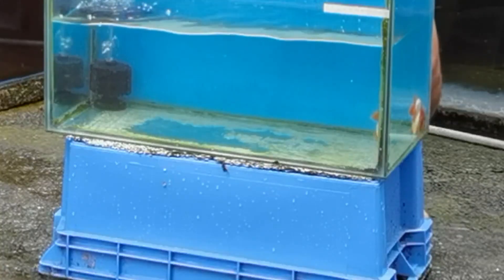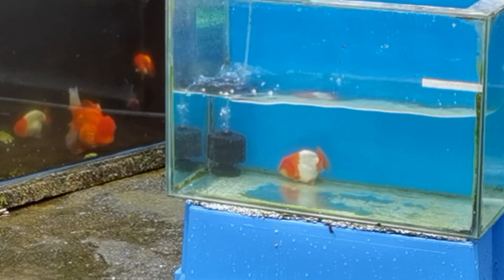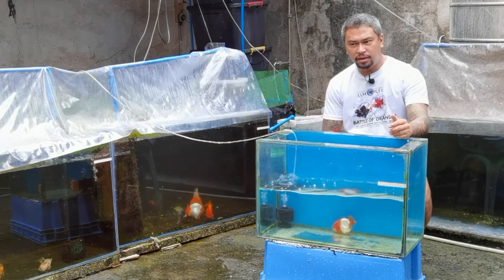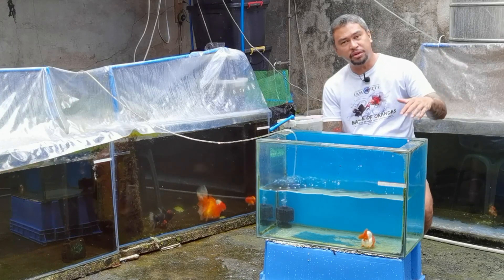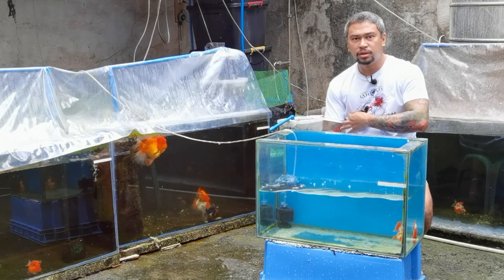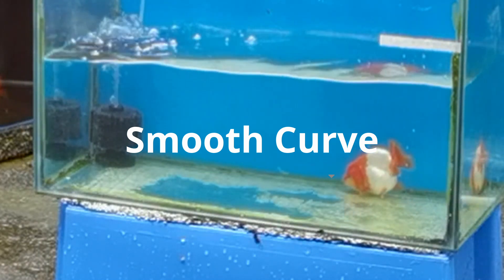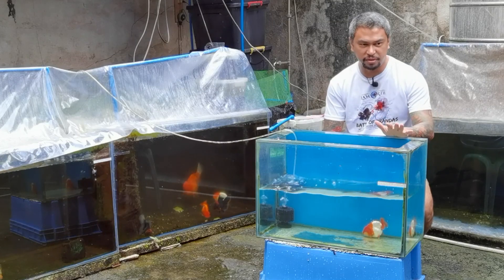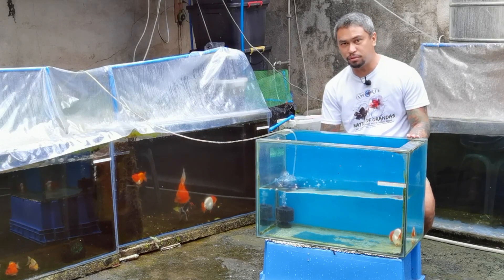How to Choose the Best Ranchu GoldFish for Grooming?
Watch for more tips on how to choose the Best Ranchu for Goldfish Show Competition.